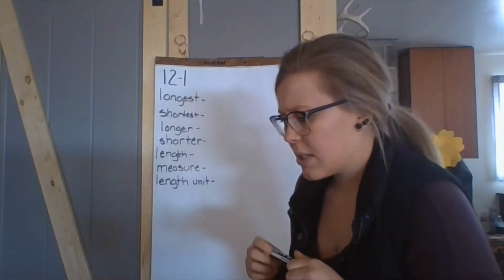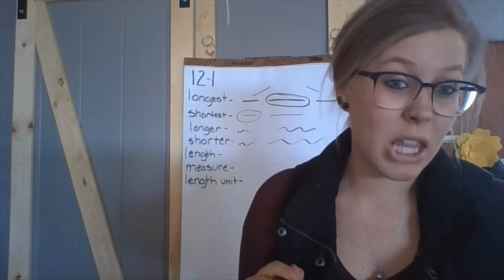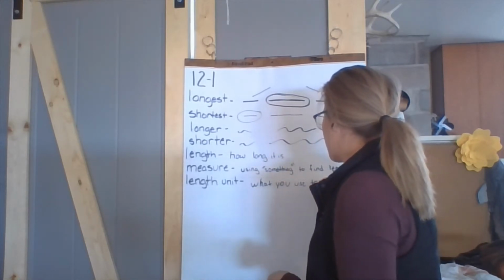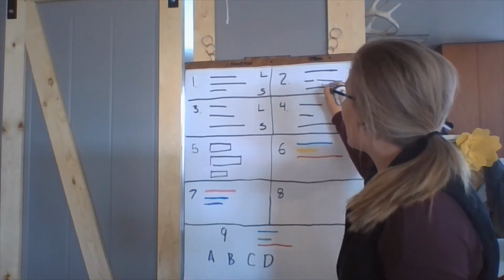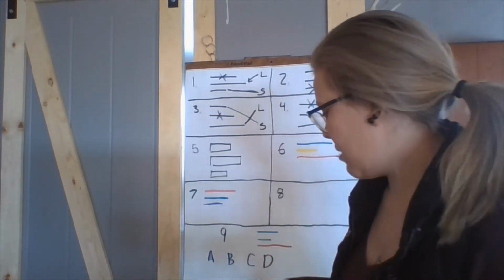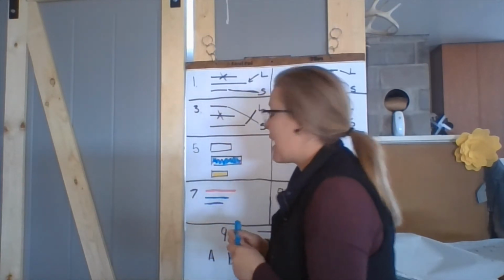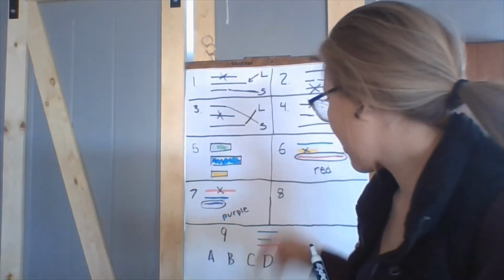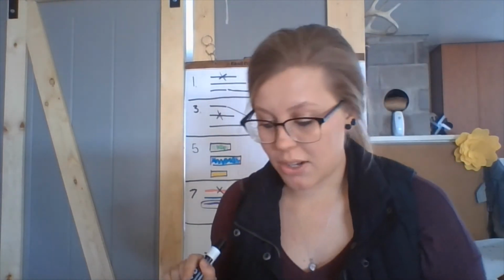Math Lesson 12-1 and vocab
Here is the  video for the math lesson 12-1 and what you need to do for your homework! Enjoy!